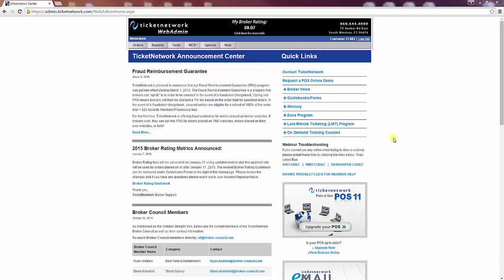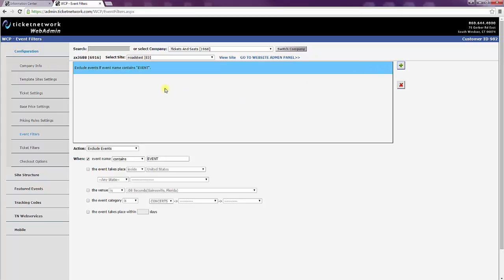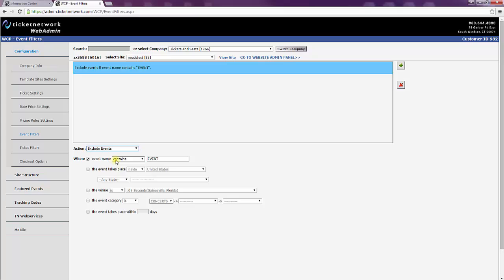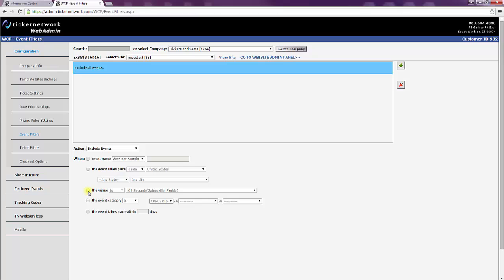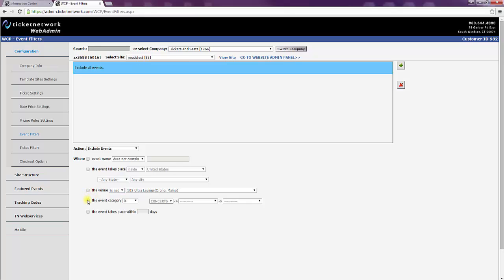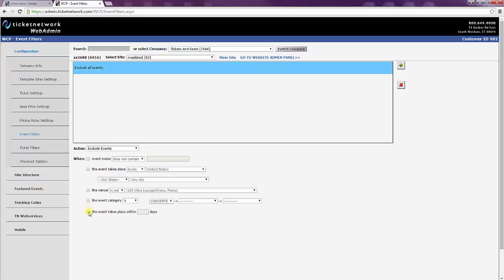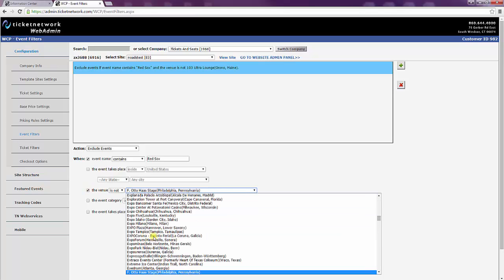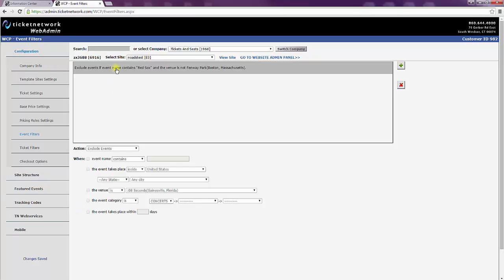How to add an Event Filter to your website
This is a tutorial on how to add an Event Filter to your Signature Website, using the TicketNetwork WebAdmin application.